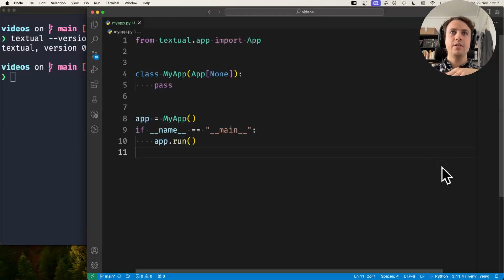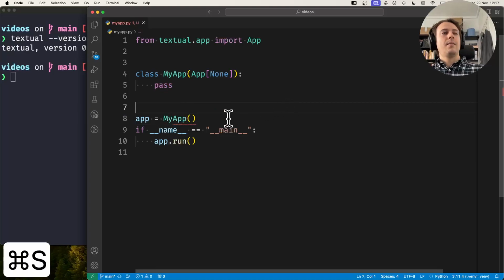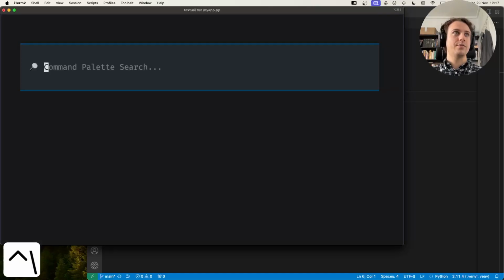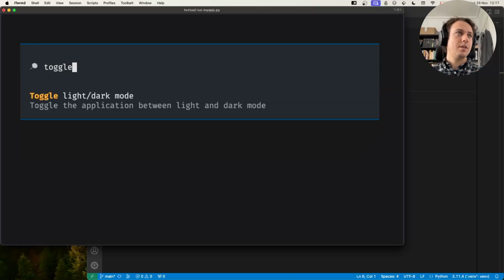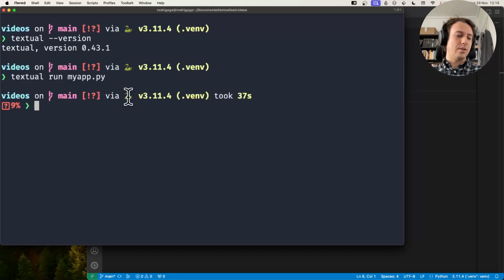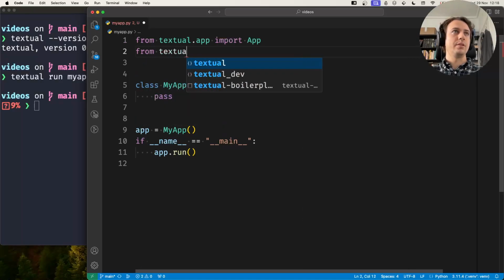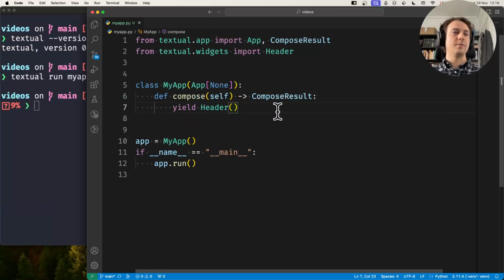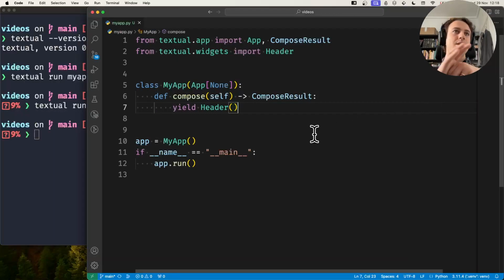How to activate and use the default Command Palette in Textual